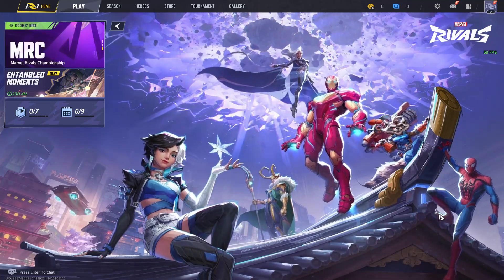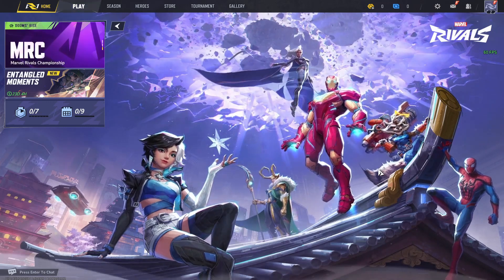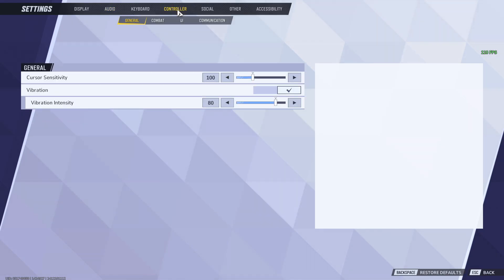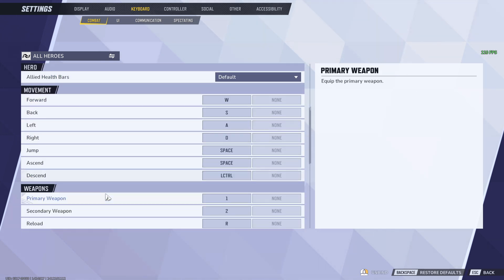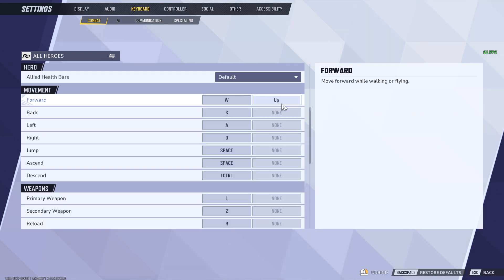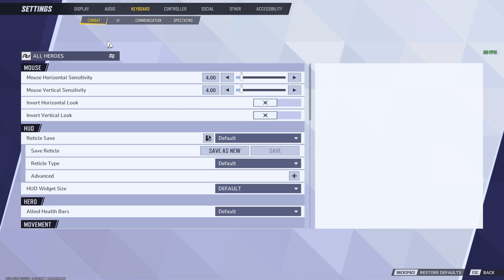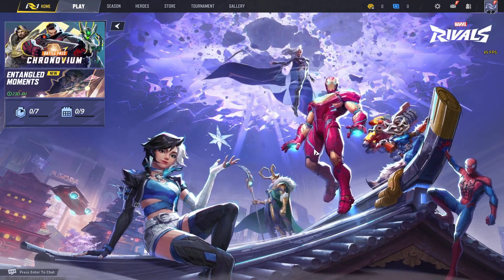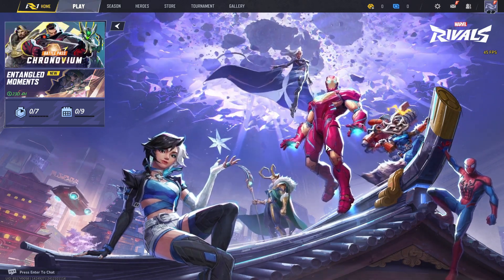How to Change Control Settings in Marvel Rivals | Step-by-Step Guide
Looking to customize your gameplay in Marvel Rivals? 🌟 Learn how to easily change the control settings to suit your style! In this video, I'll walk you through each step so you can optimize your experience and dominate the battlefield. 🕹️